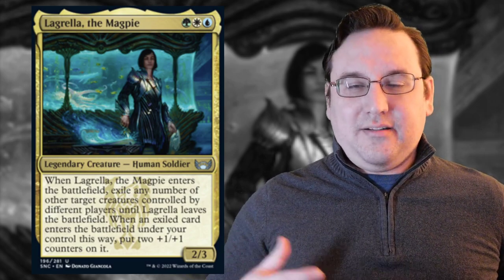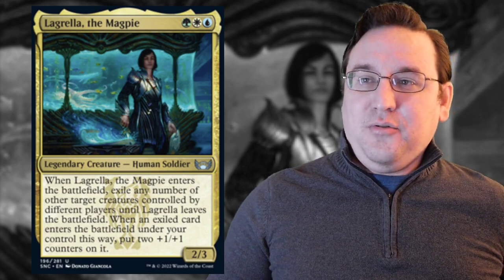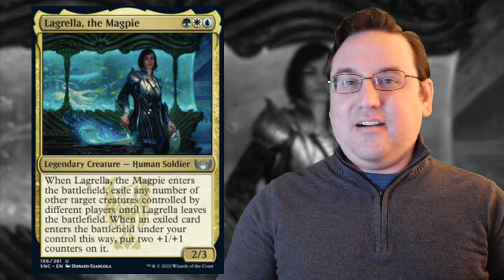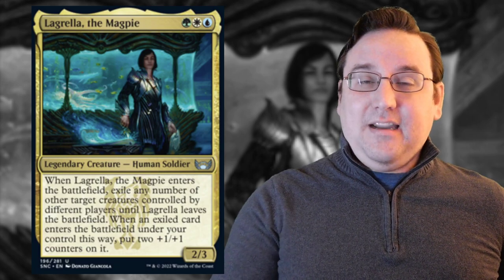How Lagrella, the Magpie Works in Magic: the Gathering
This is one of the most confusingly worded cards we've seen in recent memory.  Let's break down exactly what it does and how you can take advantage of its abilities in a game of Magic: the Gathering.